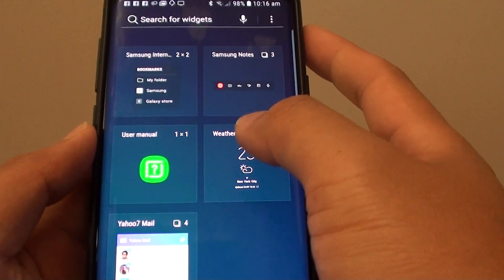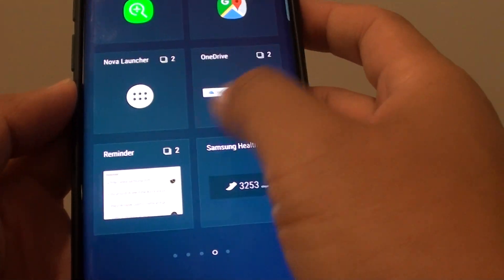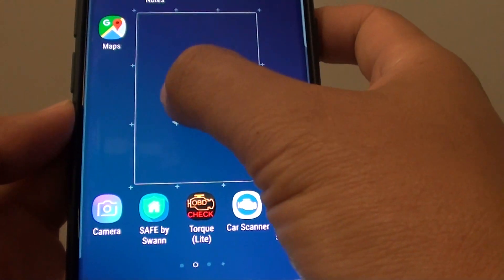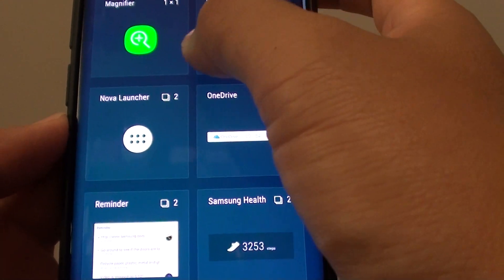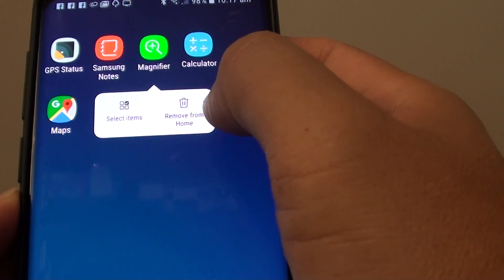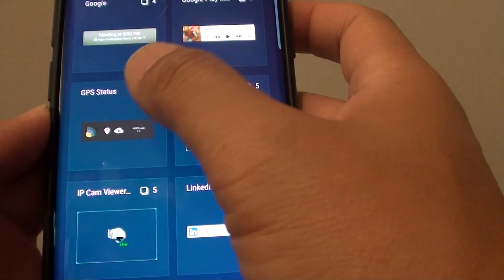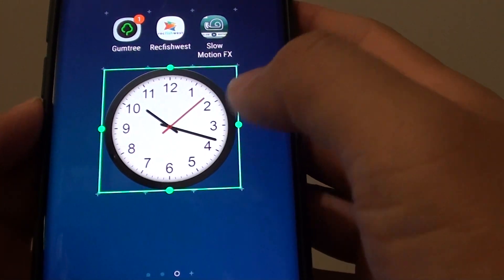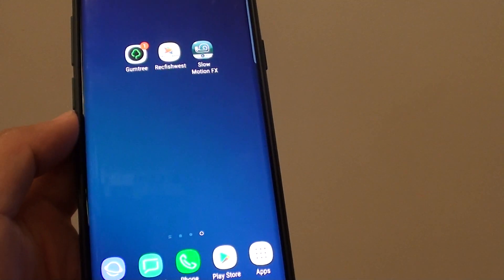Samsung Galaxy S9 / S9+: How to Add / Remove Widget to Home Screen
Learn how you can add or remove widget to Home Screen on Samsung Galaxy S9 / S9+.